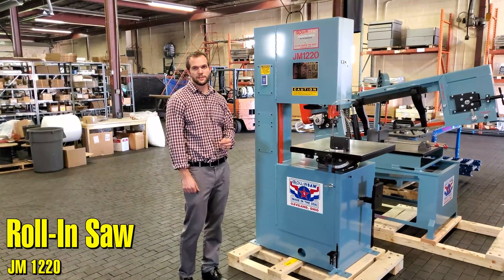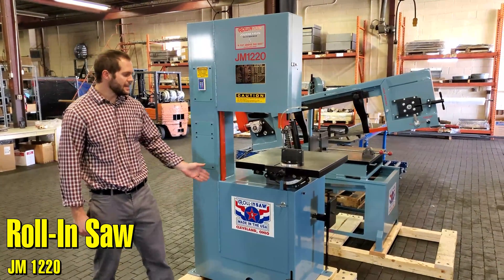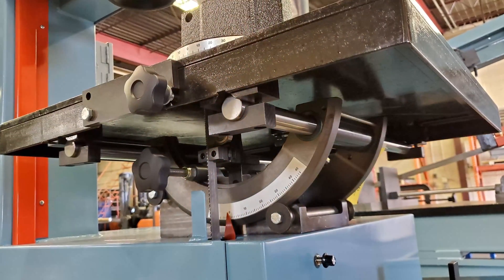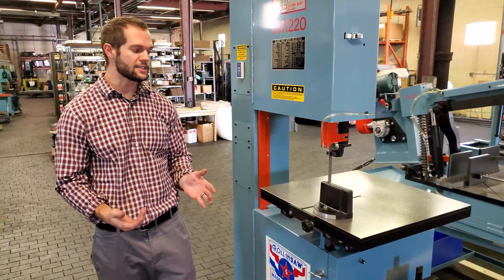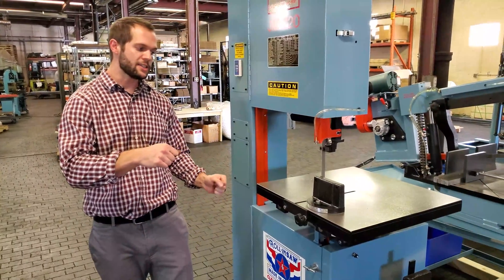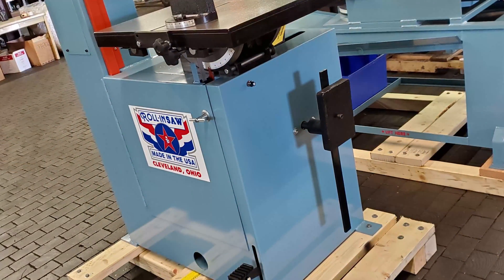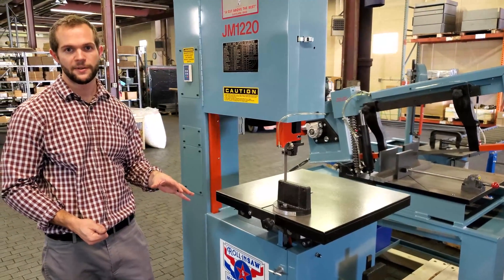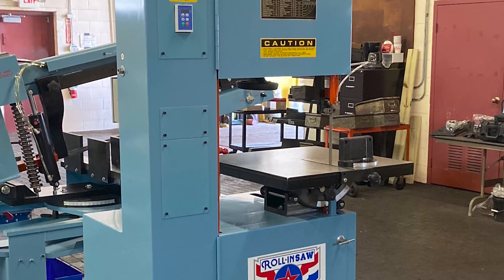Roll-In JM1220 Vertical Band Saw - Trick-Tools.com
•Contour, profile, rip and make complex angle cuts with the Roll-In JM1220, also known as the Journeyman. This makes it a perfect fit for machine shops, R&D, or fabrication shops. The JM1220 is variable speed from 70-500 sfpm, has a 20 inch throat depth, a 45 degree tilting table, and 11 inch weighted/hydraulic table feed.

Warranty:

1 year manufacturer's warranty

•Type: stationary
•Motor: 2.0 hp
•Blade Width (inches): .25 - .75
•Blade Length (inch): 154
•Blade Thickness (inches): .035
•Throat (inches): 20
•Number of Speeds: variable
•Speed(s): 70 - 500 feet per minute
•Work Height (inches): 37
•Mitering Range: 45 degrees - tilt table
•Round Solid Capacity 90 Deg (inches): 12
•Round Tube Capacity 90 Deg (inches): 12
•Square Tube Capacity 90 Deg (inches): 12 x 12
•Rectangle Tube Capacity 90 Deg (inches): 20 x 12

Includes:
•JM1220 Journeyman Saw
•2HP variable speed motor
•Tilt-table
•Adjusto-Blok blade guides
•Chip clearing funnel
•Chip blower
•Angle plate
•Weighted/hydraulic feed table
•3/4 inch wide, 10T bi-metal blade